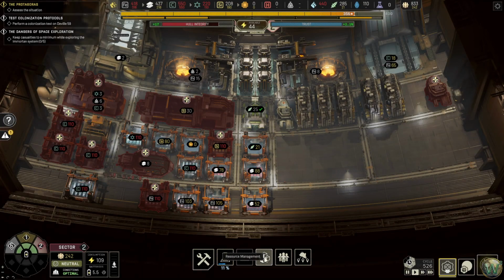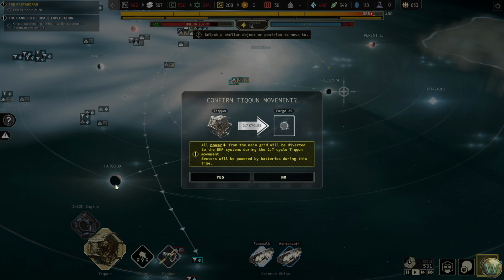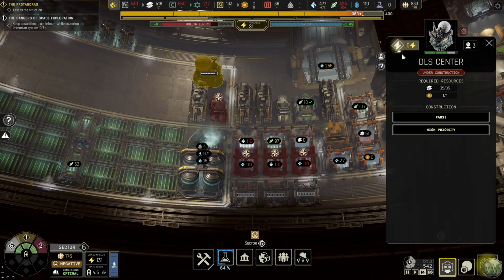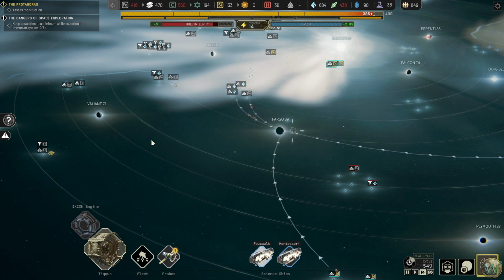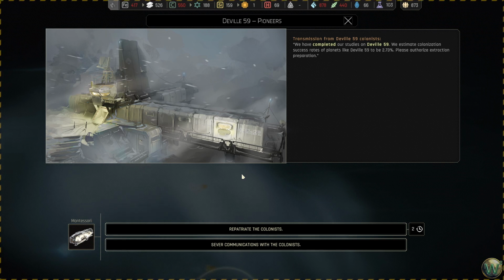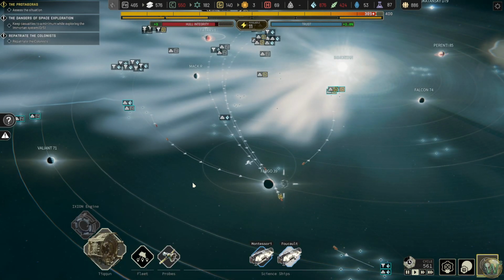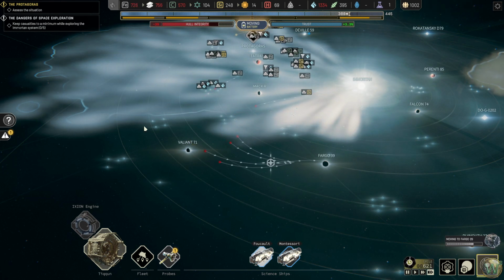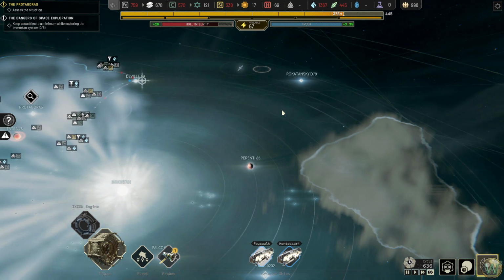IXION - Mining Mania - Chapter 2 Continued - Let's Play - Episode 11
Returning to Ixion Chapter 2, mining and collecting a lot of resources.

IXION is an unrelenting, city-building odyssey across the stars. As Administrator of the Tiqqun, DOLOS’ prototype space station, you are tasked with balancing preservation and exploration as you manage infrastructure, resources and crew. Can you keep the flame of humanity alight in the cold dark?